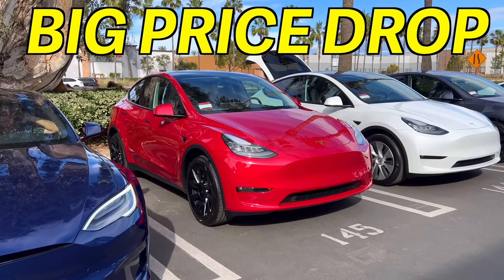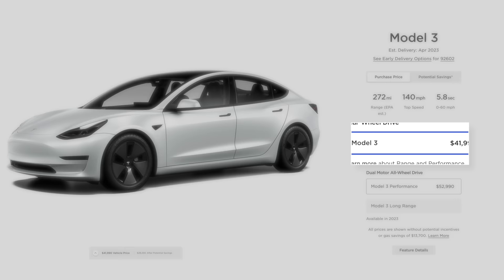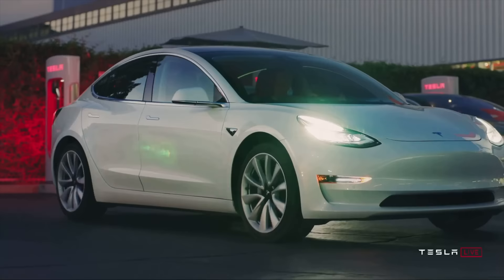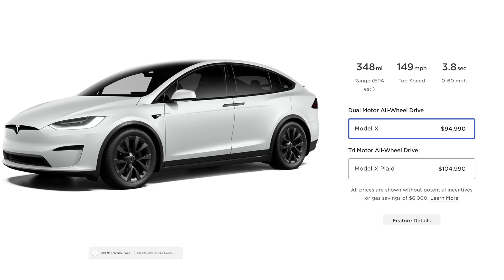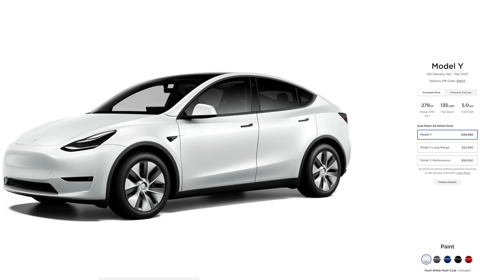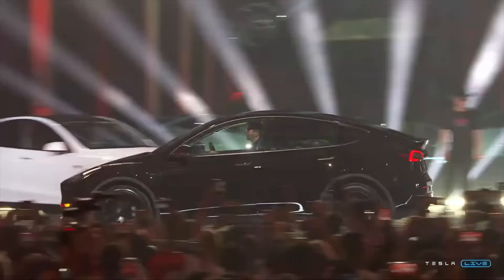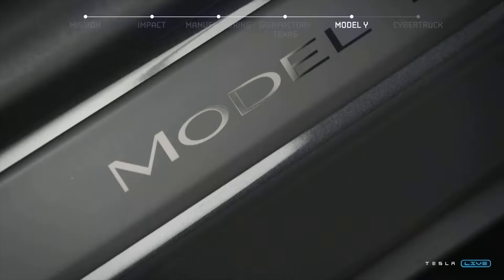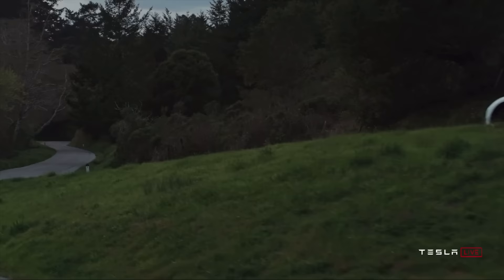BREAKING: NEW Model Y RELEASED - Big Surprises! | Tesla Model 3 + Model Y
Tesla just lowered prices on all models across the board, giving the Model 3, Model Y, Model S, and Model X some new discounts. Plus, Tesla introduced an all-new cheaper Model Y AWD to the lineup and we'll break down the big differences of what's included and what's not. And we've got some new info on the federal EV tax credits, here's the latest news you need to know!

Give your Tesla a HUGE Upgrade with S3XY Buttons!

⬇️  BEST TESLA ACCESSORIES ⬇️
Uberturbine-style wheel cover for Model 3 18'' aero wheels
Uberturbine-style wheel cover for Model 3 19'' Sport Wheels
Uberturbine-style wheel cover for Model Y 19'' Gemini wheels
Uberturbine-style wheel cover for Model Y 20'' Induction wheels.
New Upgrade Wheel Cover for Tesla Model Y 19'' Gemini Wheels

PERFORMANCE FOOT PEDALS:

Ben Q 32 Monitor
27" 5K iMac
16" Macbook Pro